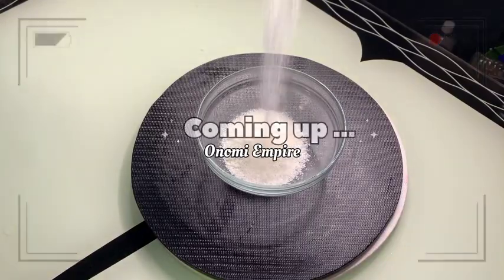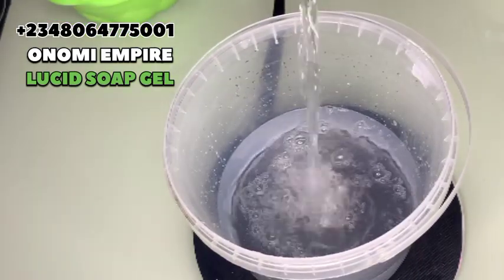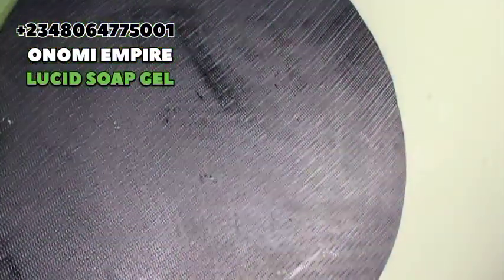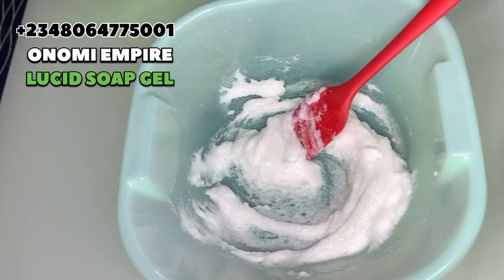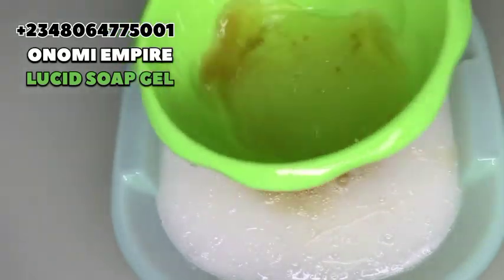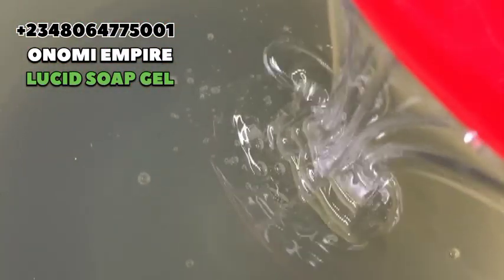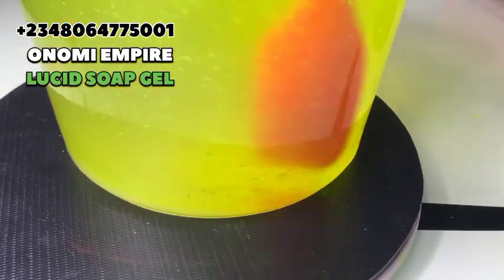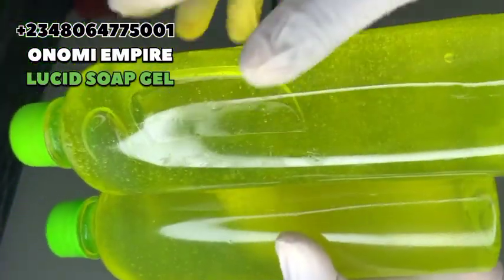HOW TO MAKE QUALITY TRANSPARENT LIQUID SOAP FOR BUSINESS🌿| FULL RECIPE | LUCID SOAP GEL💚liquidsoap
Today I share with you how to make a quality transparent liquid soap for business , it cleanse, foamy and PH balanced,  its a multipurpose transparent liquid soap, it can be used for dish wash, hand wash etc  .  Its a very simple and effective recipe, I hope you try it and give me your feedback.